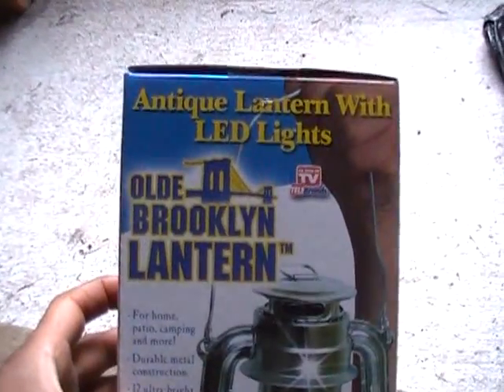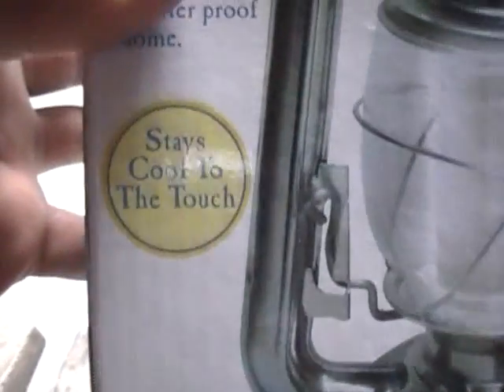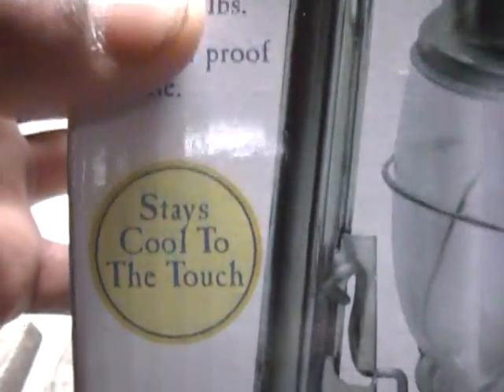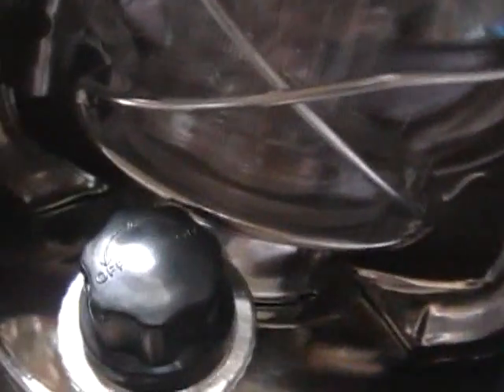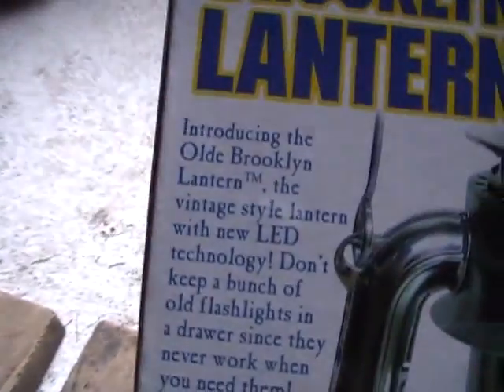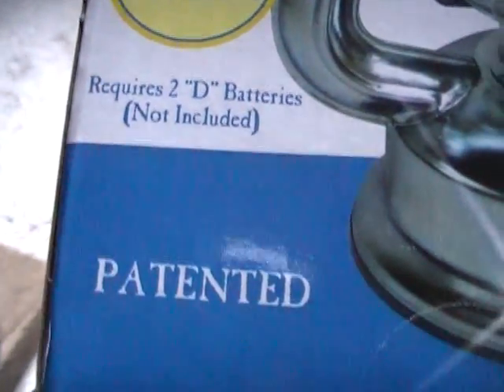Old Brooklyn Lantern